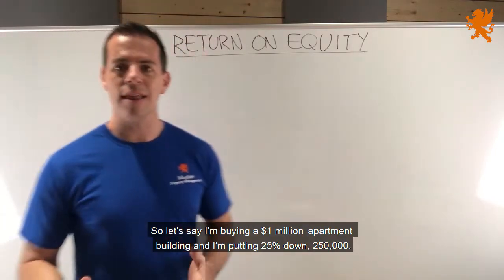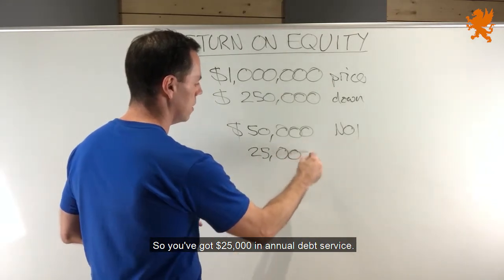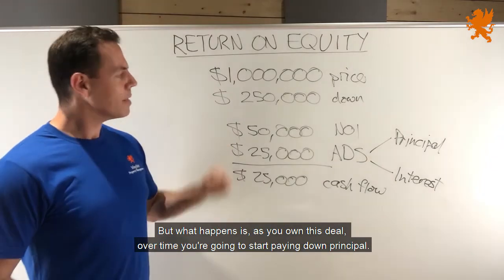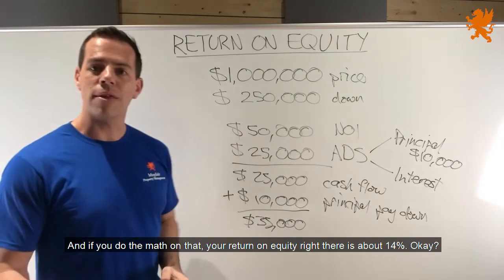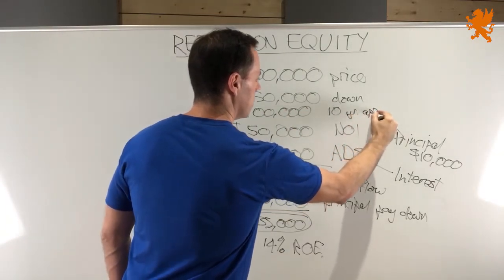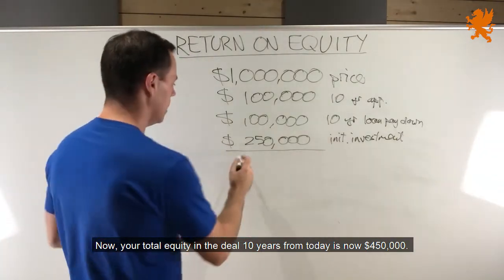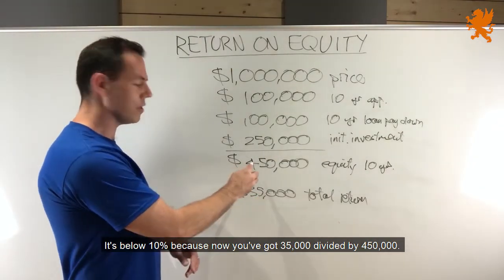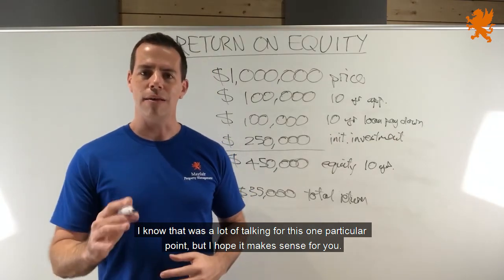Return On Equity- First part